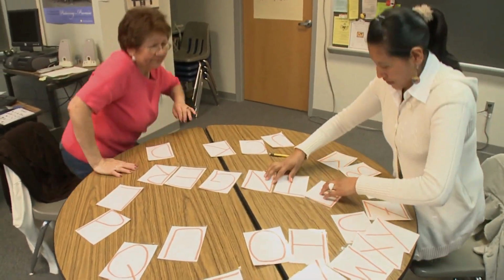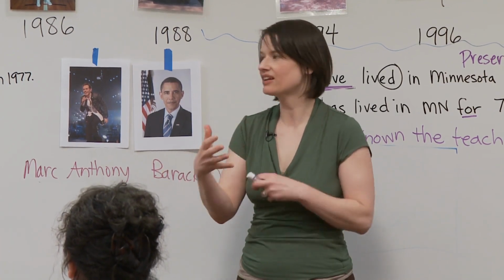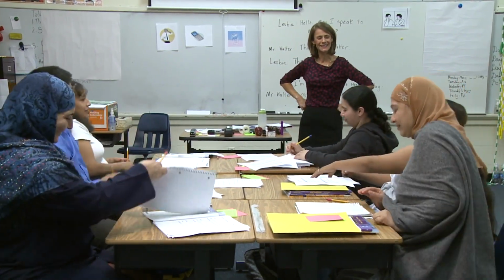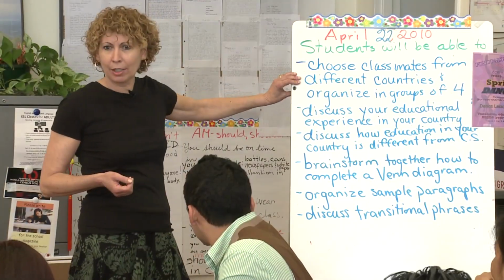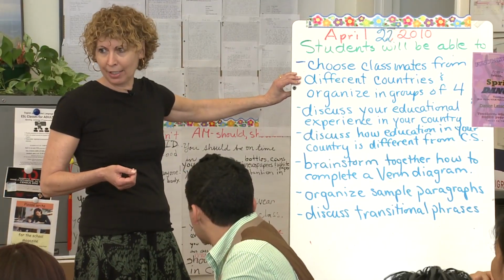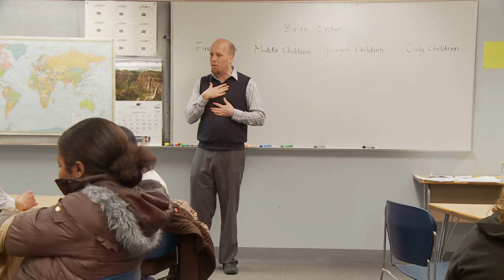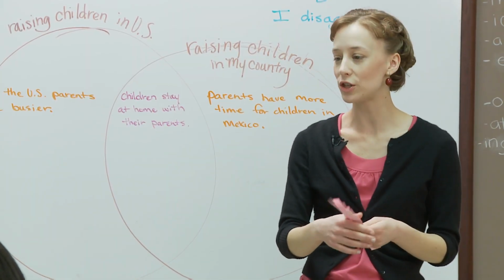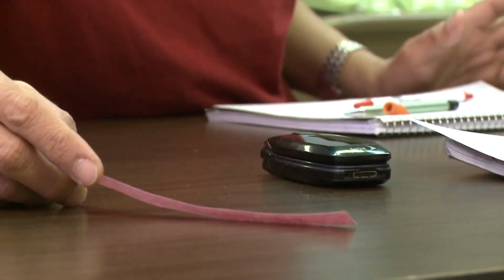Effective Grouping Strategies in the Adult ESL Classroom